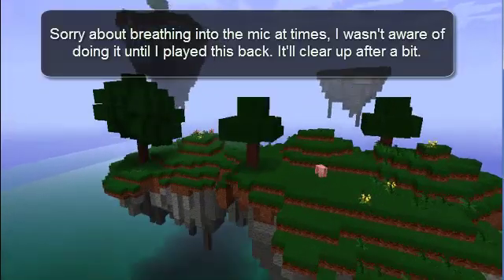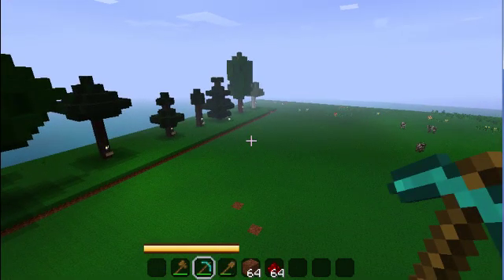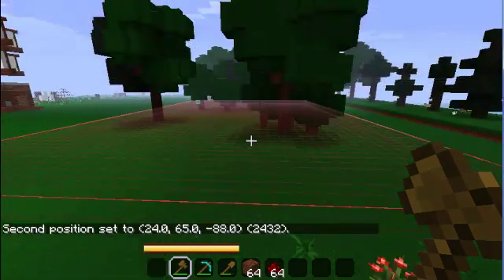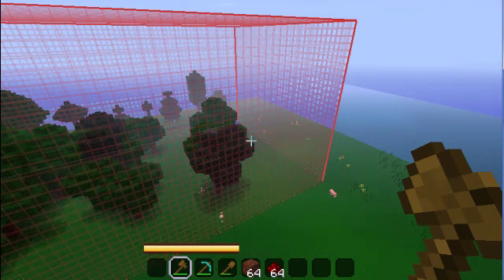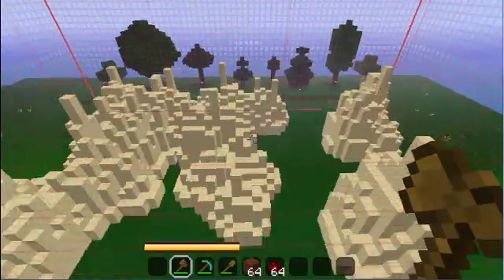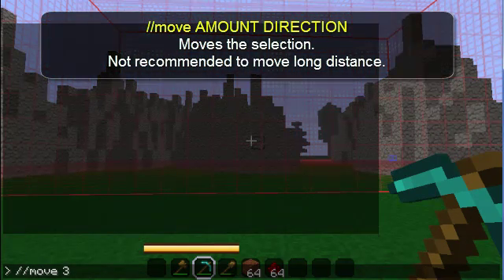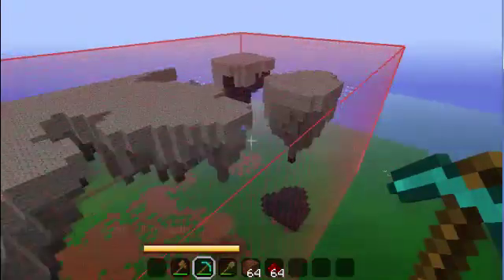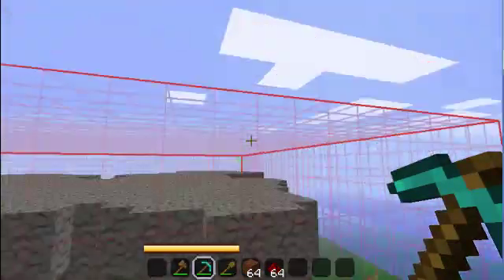Minecraft WorldEdit Tutorial: Floating Islands Part 1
(I apologize for breathing into the mic for the first bit. I wasn't aware I was doing such and didn't want to re-record all of what I had. It clears up 2 mins in)

This tutorial for Minecraft will show you how to make floating islands using World Edit that comes with the mod Single Player Commands. As well as give you some insight to some of the commands and how they work.

Texture Pack is my own custom one, the terrain file is 95% finished by the time of this video.

Mods for Tutorial:
Single Player Commands (Comes with WorldEdit)  /fly lets you fly.
WorldEdit GUI to make selections visible.

Commands used:
//tree TREETYPE     - Binds a tree to the selected tool
//expand AMOUNT DIRECTION      - Expands the selection
//contract AMOUNT DIRECTION      - Contracks the selection
//replace BLOCK BLOCK      - Replace block to block
//move AMOUNT DIRECTION      - Moves the selection
//cut      - Cuts the selection while copying to clipboard
//flip up      - Flips the clipboard over
//paste -o      - Pastes back at the same location it was cut